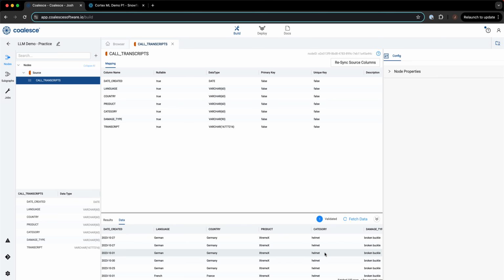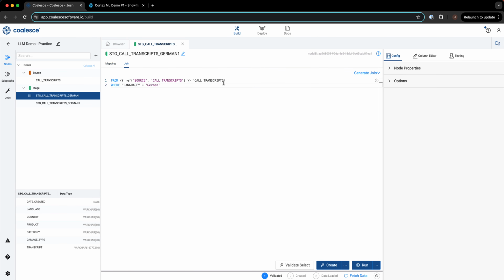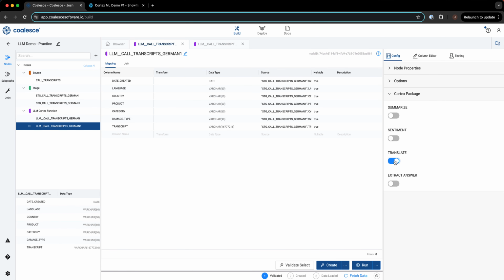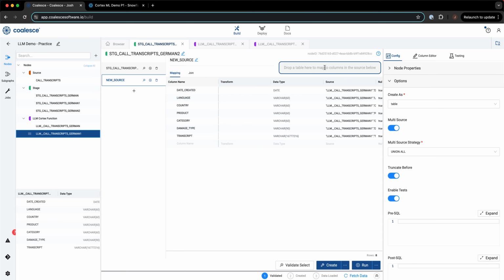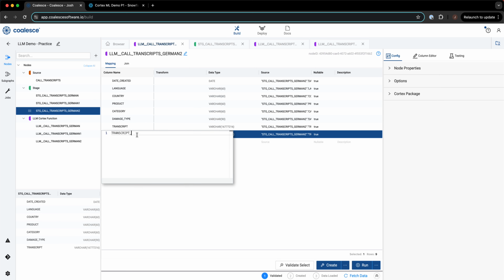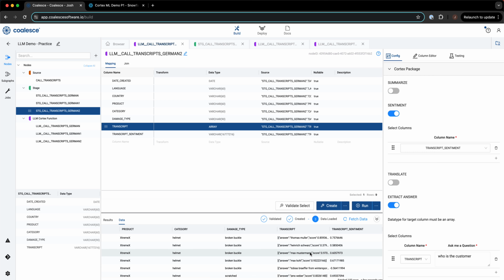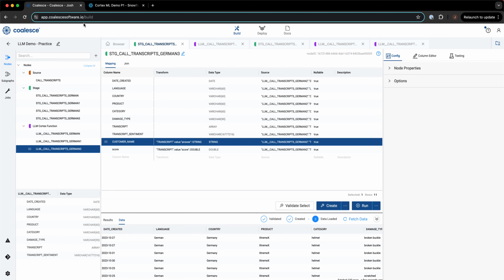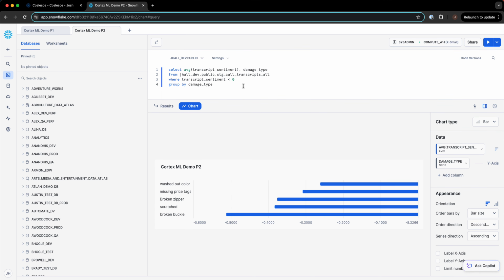Building Data Pipelines with Snowflake Cortex LLM Functions in Coalesce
See from this Snowflake award winning project, how to build and manage Snowflake Cortex LLM functions completely within the Coalesce platform. Can't remember the syntax to a Cortex function? Don't know the order to run functions in? With Coalesce, users don't need to worry about any of these questions. They can just select the settings they need, and get the same output using LLM functions as the most experienced data engineers.